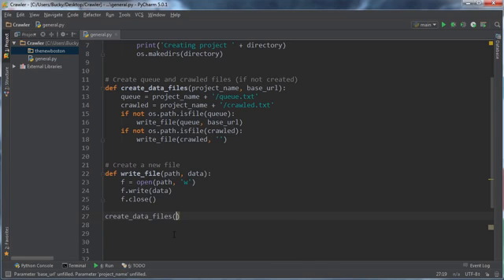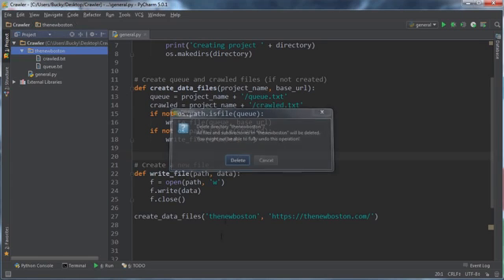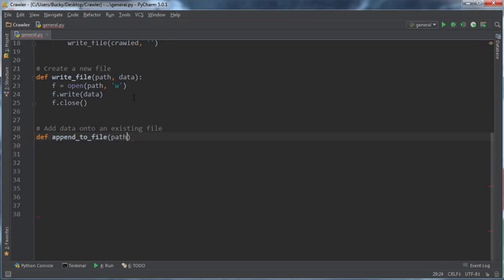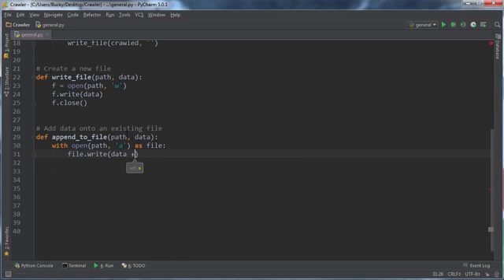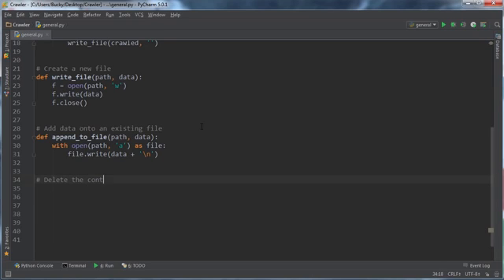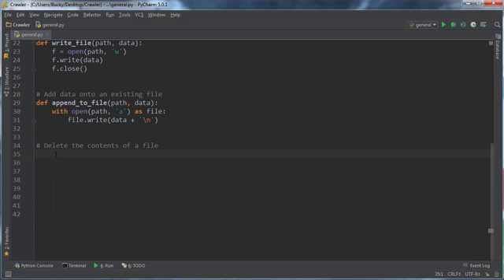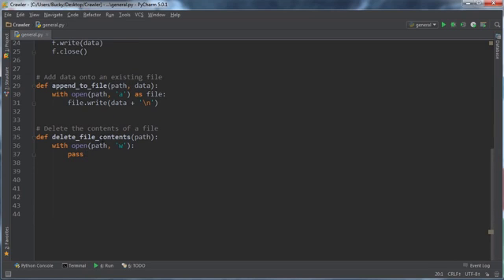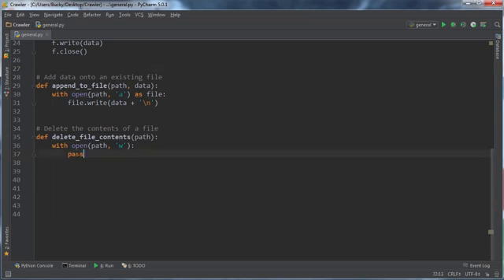Python Web Crawler Tutorial 3 Adding and Deleting Links